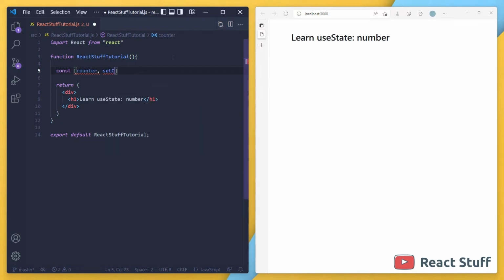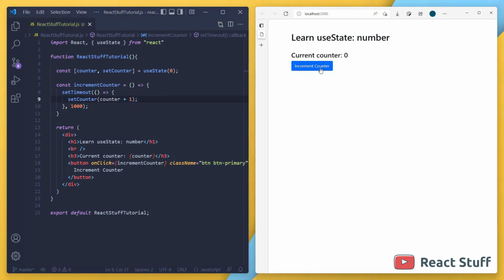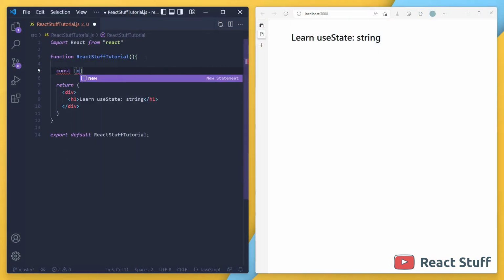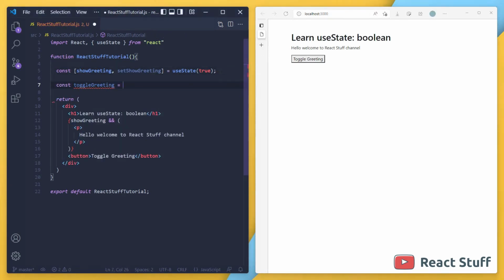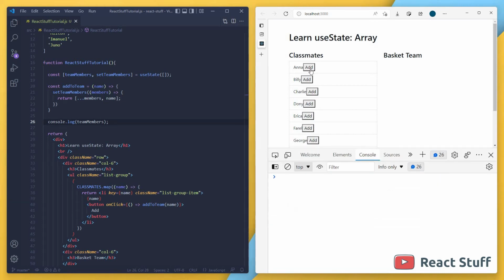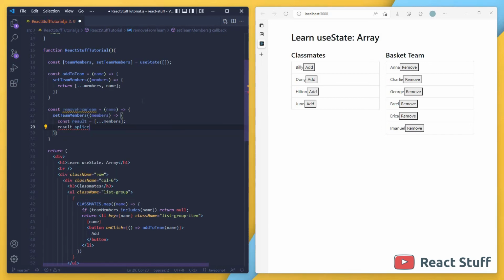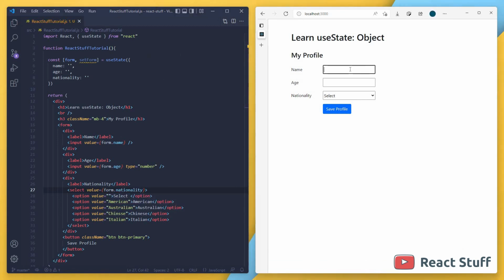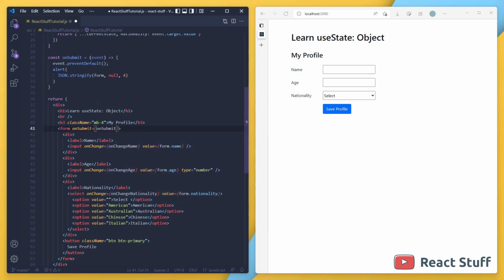ReactJS useState Tutorial: Array, Object, String, Number, Boolean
In this tutorial, you will learn how to use the useState hook from ReactJS with some data types:

1. Number
2. String
3. Boolean
4. Array
5. Object